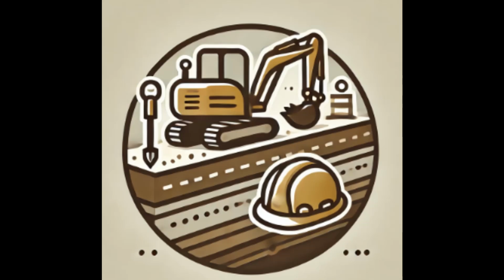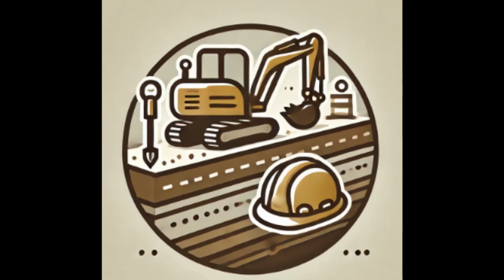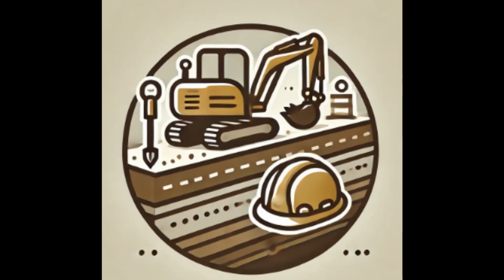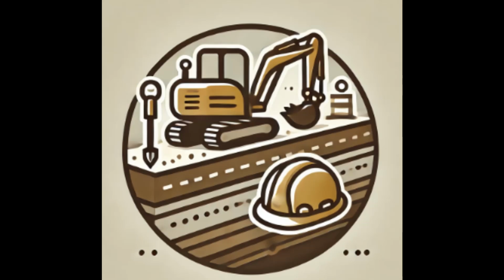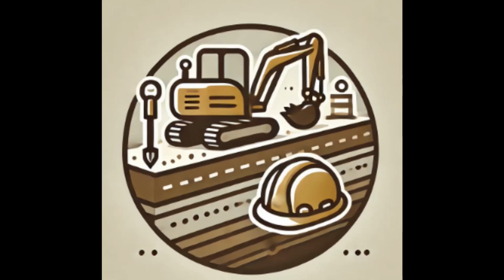Safety Discussion on Excavation Requirements for Protective Systems Safety Podcast (OSHA 1926.652)